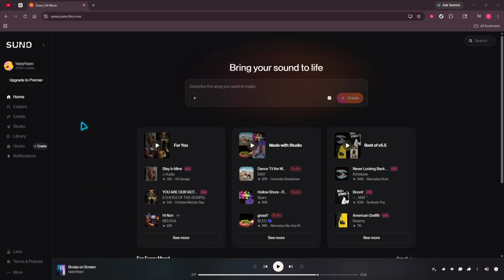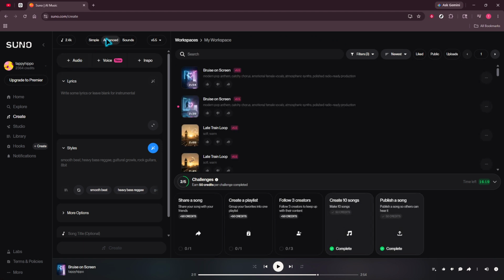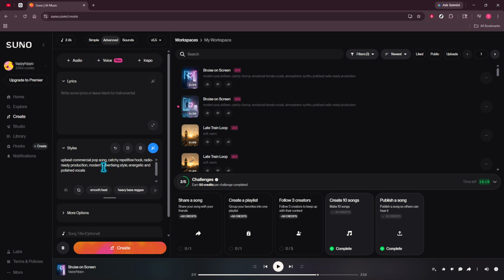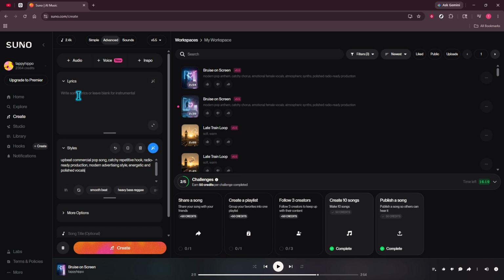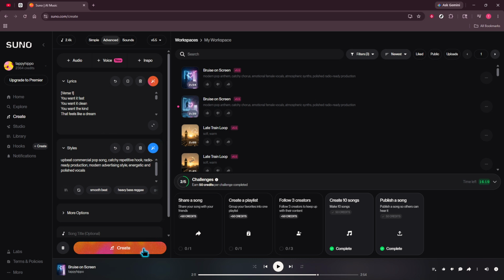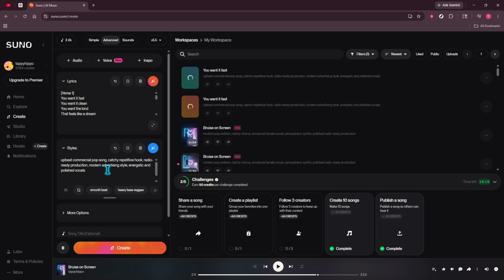How To Make Commercial Song In Suno AI [2026 Guide]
How To Make Commercial Song In Suno AI

In today's video, we cover How To Make Commercial Song In Suno AI, Suno AI Commercial Music Tutorial, Create Advertising Music With Suno AI, Suno AI Jingle Creation Guide, Make Brand Song In Suno AI, Suno AI For Beginners, AI Music Creation Tutorial, Generate Catchy Commercial Jingles, Suno AI Marketing Music Guide, Create Promo Songs Using Suno AI, Suno AI Prompt Writing Guide, AI Music Production Tutorial 2026, Make Radio Ready Commercial Tracks, Suno AI Business Music Workflow, Generate Ad Music With Suno AI